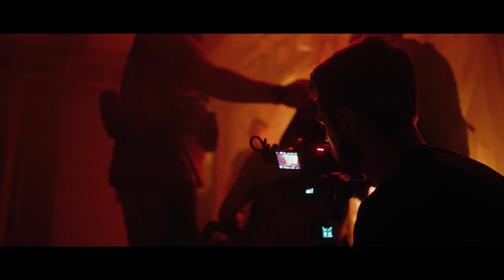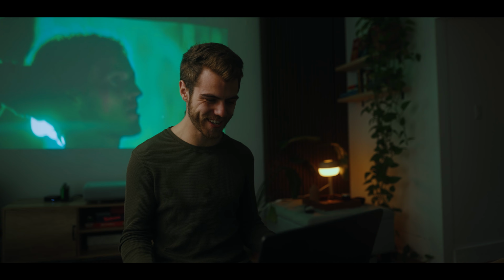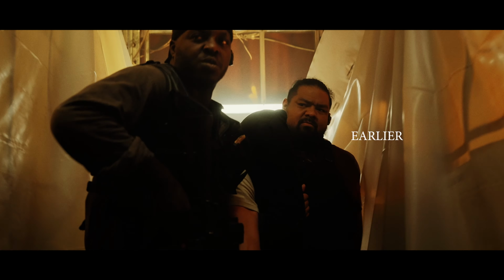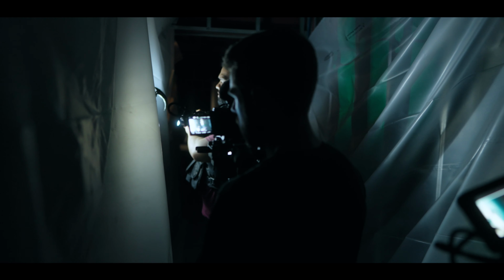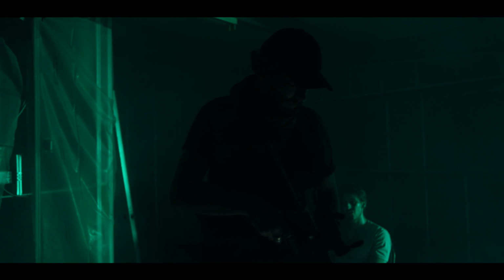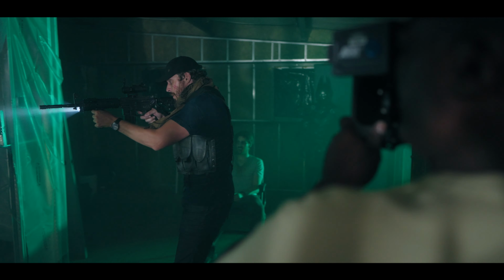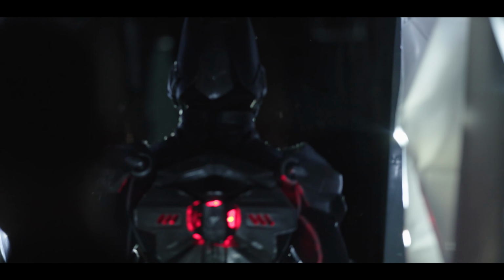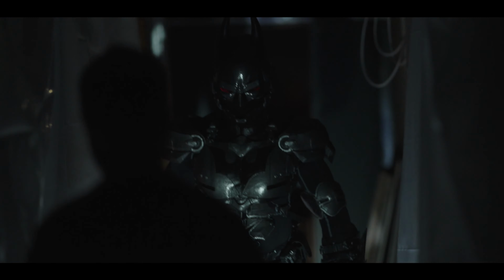Shooting a Batman Beyond film without Hollywood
BTS shot by:
Ryan George
Richard Nichol @RichNixx

0:00 Intro
0: 53 Lighting secrets
1:51 why we made batman
2:21 Setting up a scene
2:40 Spielberg Lighting
3:08 making batman a horror film
4:03 Scene from the film
4:18 Golden rule of filmmaking
5:32 Is Co-directing better?
6:30 The Batsuit
6:55 when the BTS is better than the film
7:26 Scene from the film
7:50 my regrets
8:30  ON set
9:00 shooting the fight scene
10:30 post production
10:51 The fight scene
11:22 Not your average super flick
12:15 Building the film with sound
13:13 Colour Grading Batman
13:57 CHEAP VFX
14:30 BEST TIPS for FAN FILMS
15:22 Making our own batman score
16:33 Editing Batman
17:05 How to get involved with BATMAN

📹 Gear List
MY MAIN CAMERA
MY MAIN LENS (B-CAM)
MY TALK TO CAMERA LENS (A-CAM)
MY LIGHT
MY C - STAND YOU NEED
MY MICROPHONE
MY LAV MICS
MY SLIDER
MY DRONE
MY LANTERN
MY SMALL LED